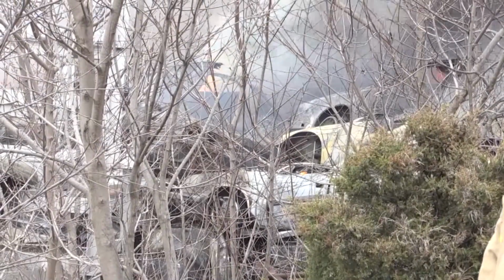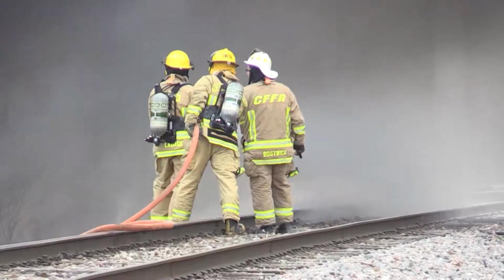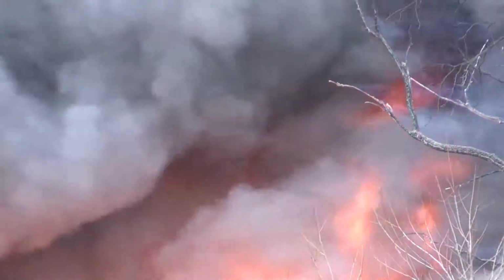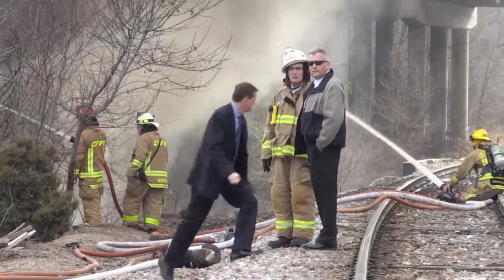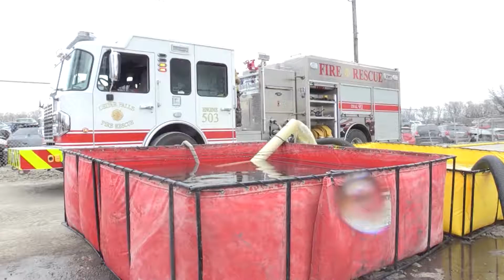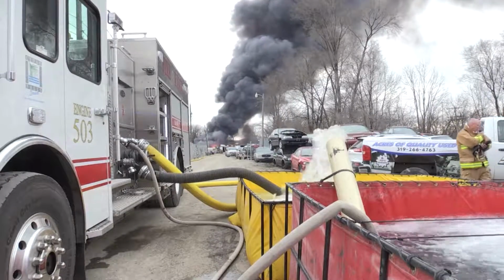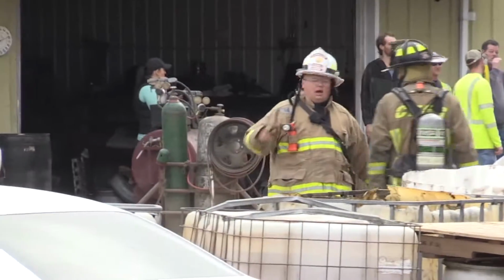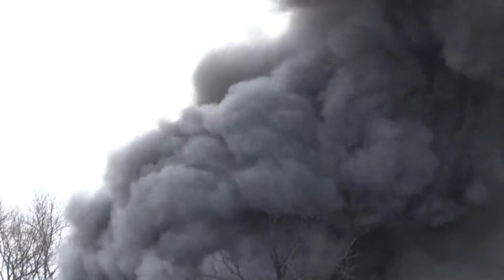Aikey Auto Salvage Fire Report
News report covering the Aikey Auto Salvage Fire on April 11th, 201. Originally aired on the April 14th edition of city News.